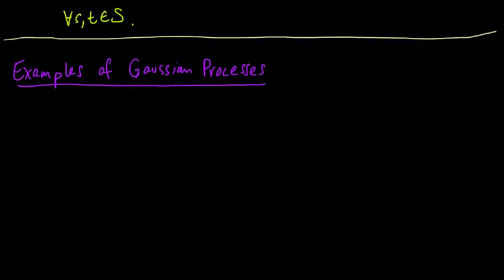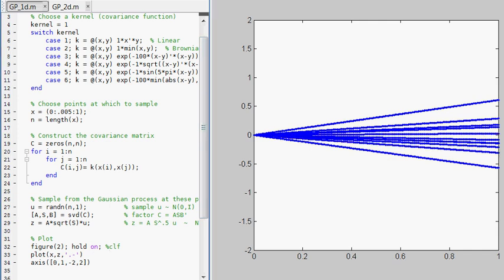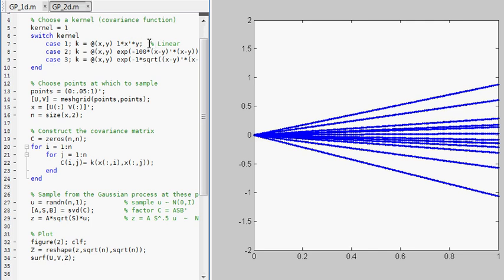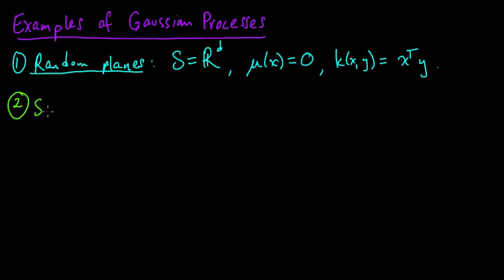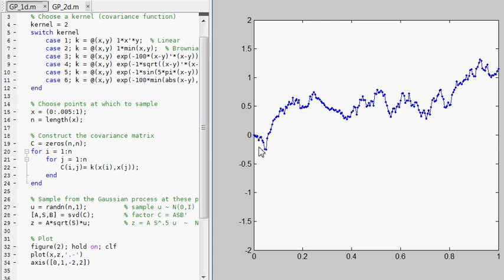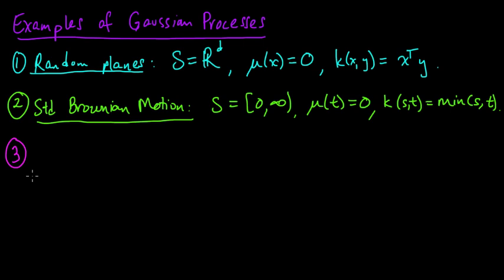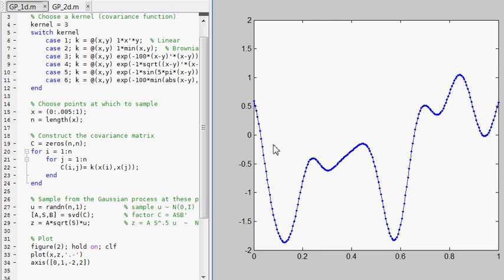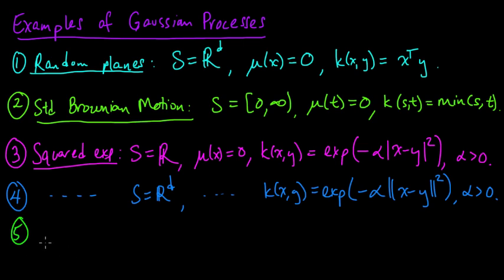(ML 19.3) Examples of Gaussian processes (part 1)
Illustrative examples of several Gaussian processes, and visualization of samples drawn from these Gaussian processes. (Random planes, Brownian motion, squared exponential GP, Ornstein-Uhlenbeck, a periodic GP, and a symmetric GP).